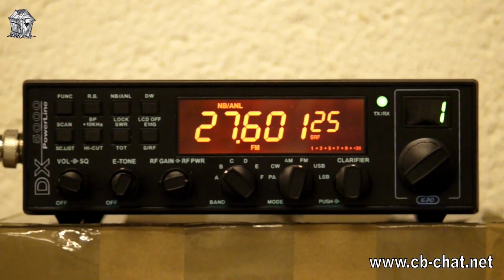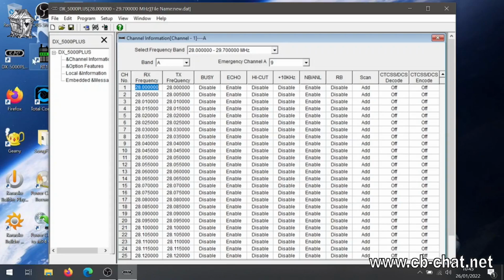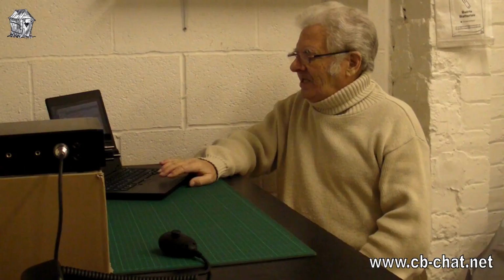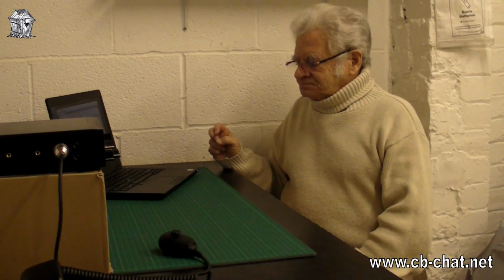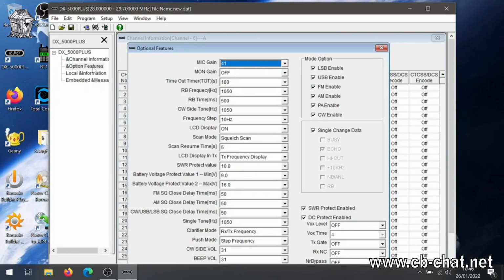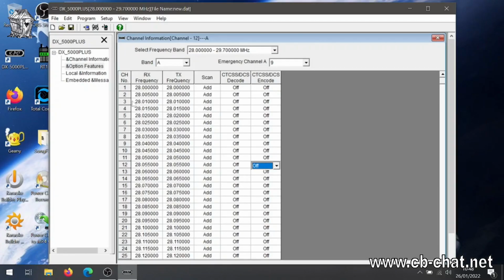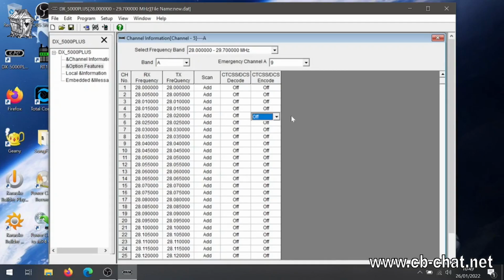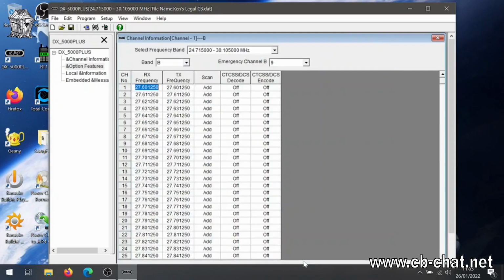Second Attempt At Programming KPO DX 5000 Plus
Making settings like Roger Beep and Noise Limiter function on all channels, this also applies to the CRT SS 6900